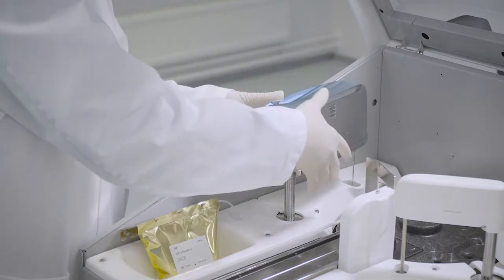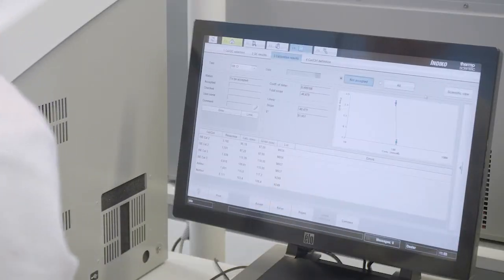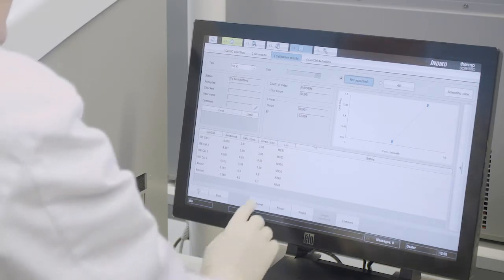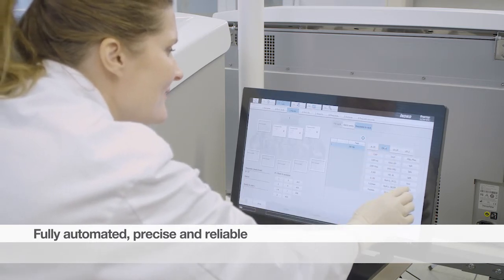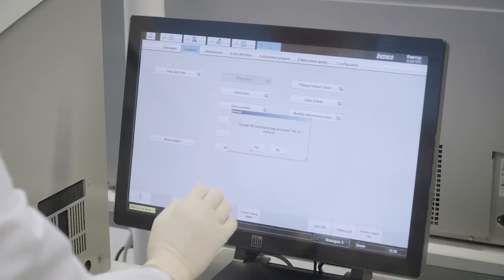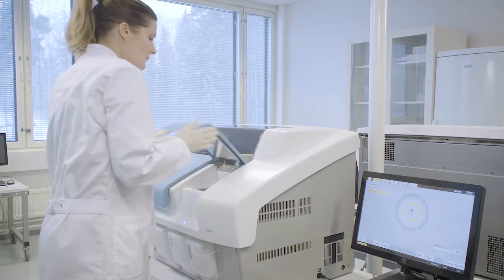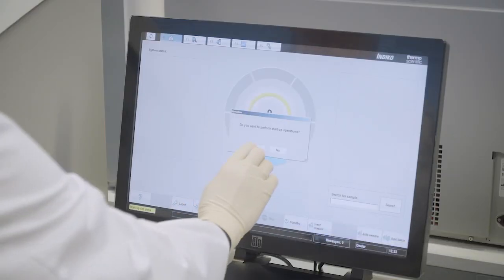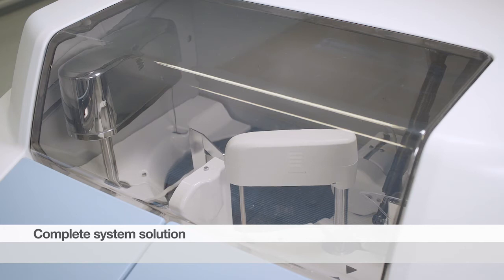ISE benefits of Indiko and Indiko Plus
Electrolyte measurements in Indiko analyzers are made directly with sodium, potassium and chloride electrodes. Unique design ensures a stable performance.